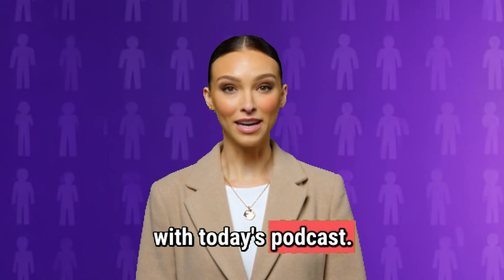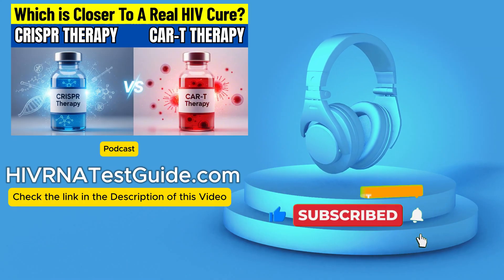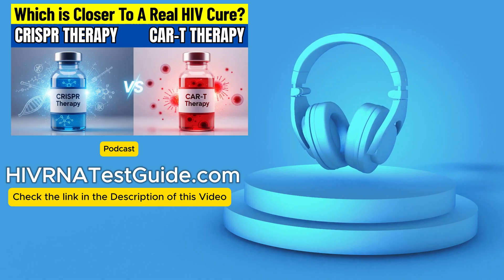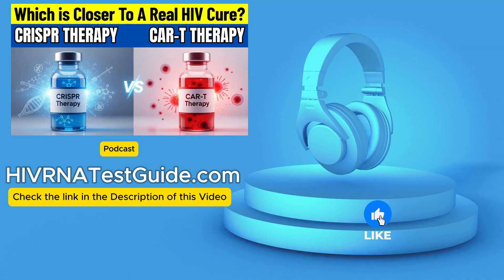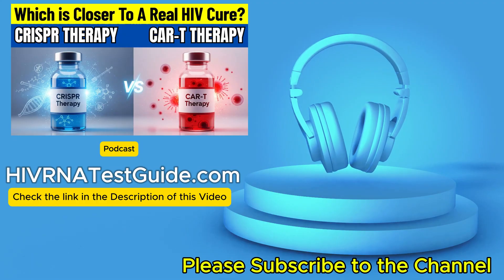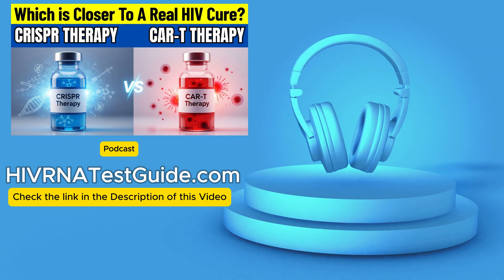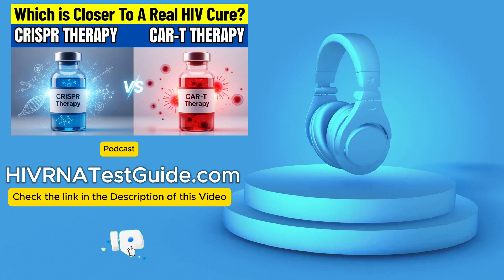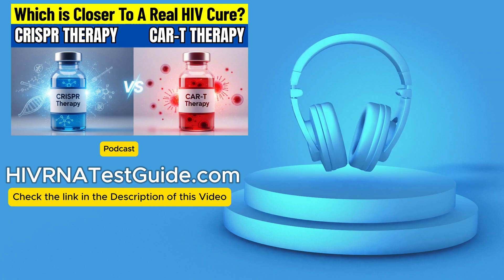CRISPR vs CAR T Which Is Closer to a Real HIV Cure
What if scientists could literally cut HIV out of the body — or train your immune cells to hunt it down?

In today’s episode of the HIV RNA Test Guide Podcast, we’re diving deep into two of the most exciting breakthroughs in HIV cure research: CRISPR gene editing and CAR-T cell therapy. Both are cutting-edge technologies — but which one is actually closer to delivering a real, lasting HIV cure?
📌 WHY SHOULD YOU GET TESTED FOR HIV?

We’ll explain everything in simple, easy-to-understand language — no scientific jargon, just clear facts.
Stay with us until the end to learn:
✅ How CRISPR works to cut HIV DNA out of infected cells
✅ How CAR-T therapy reprograms your immune system to fight HIV
✅ The key differences, clinical trials, and real-world progress
✅ Which one shows more promise for a functional or sterilizing HIV cure
✅ What this means for you — and why early detection still matters

If you care about the future of HIV research, this episode will give you the clarity you’ve been looking for.

👉 Get Tested Early. Stay Healthy.

For QUICK, AFFORDABLE, and CONFIDENTIAL HIV testing with access to over 4,500 testing centers across the United States.

To Get Tested Today!

This video is for educational and informational purposes only. It does not provide medical advice. Always consult a qualified healthcare provider for questions about diagnosis, testing, or treatment of HIV or any other medical condition. Information shared here is based on publicly available scientific data and ongoing research as of 2026.